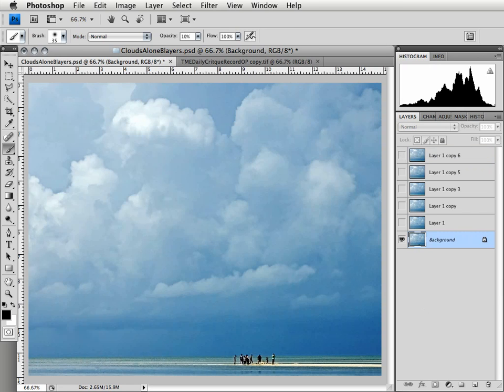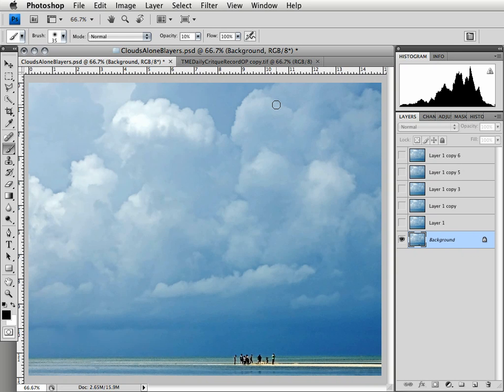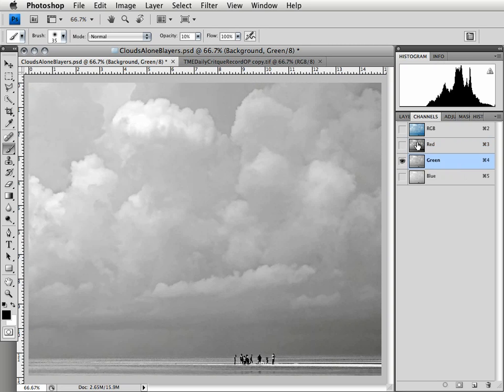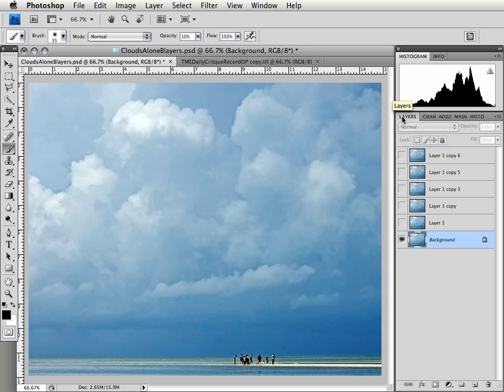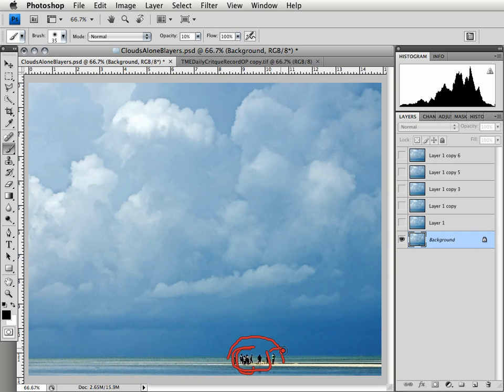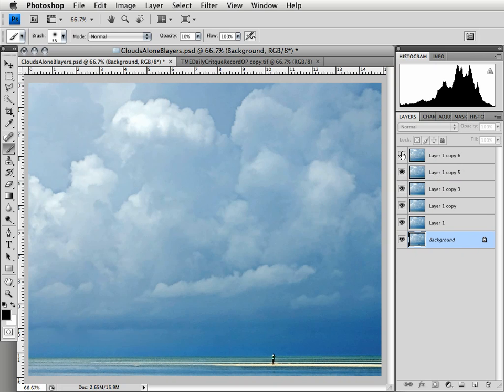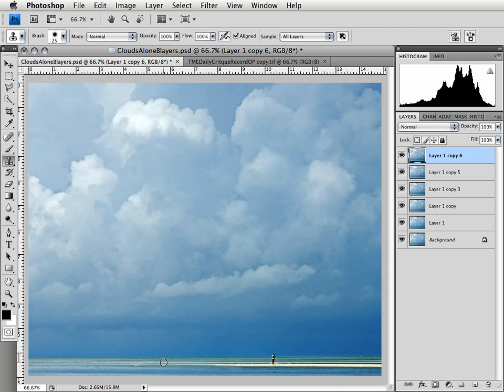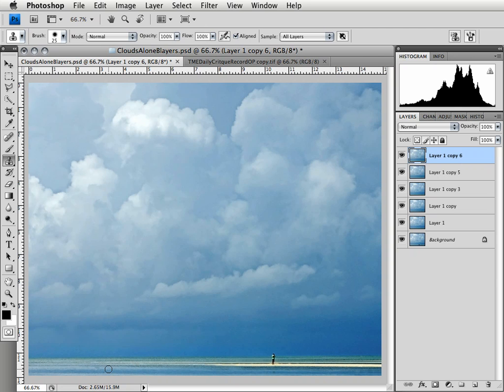The Daily Critique (4/8/09) TMELive.com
In todays Daily Critique Craig looks at a beautiful landscape photograph and discusses the following :

- the qualities of storm light and how they effect the viewer in this image
- using small people in a big landscape to create a dramatic sense of scale
- how implied visual movement in between subjects can create very important qualities of line and dramatically help to unify the image
- using the new clone stamp in CS 4 to simplify the main subject in the image